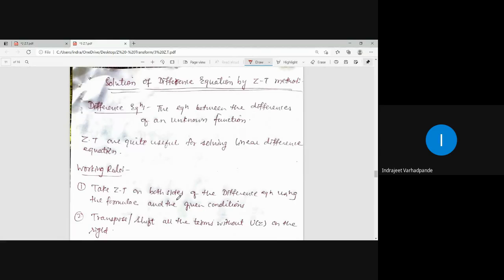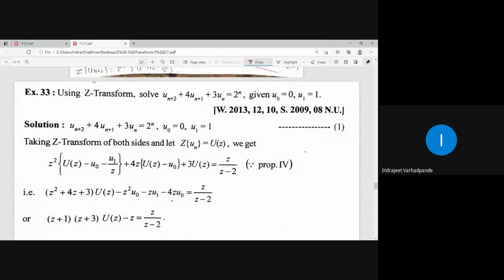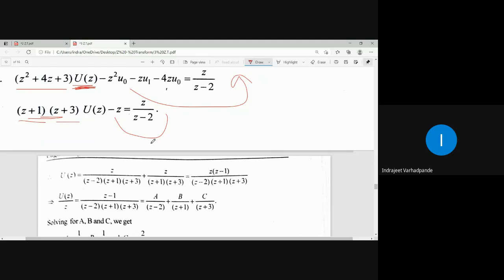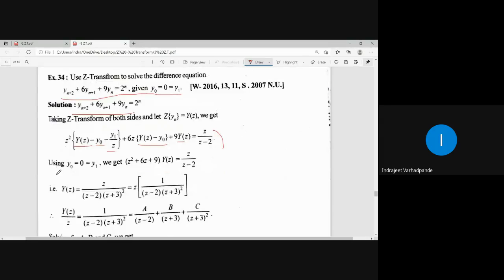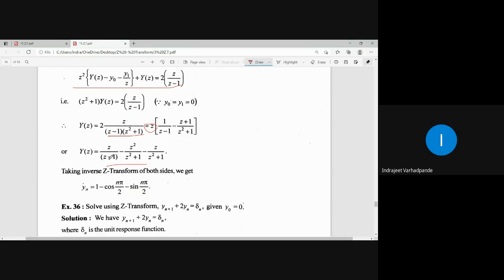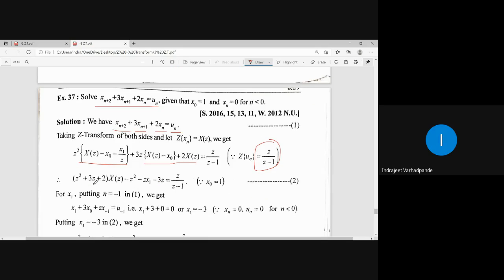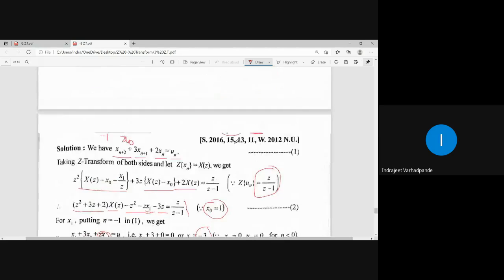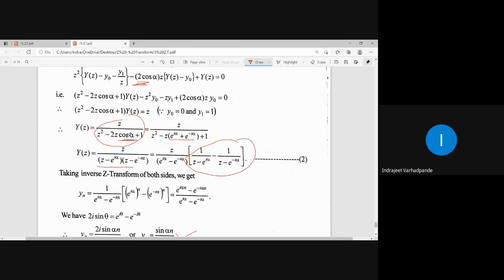Difference Equation by Z T